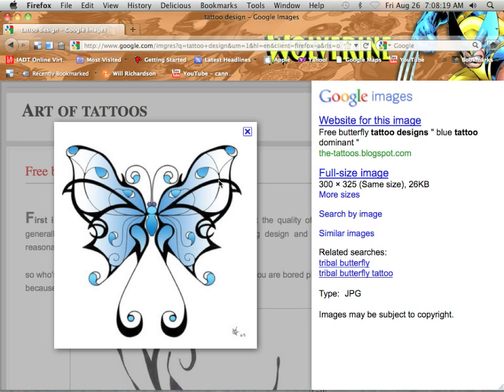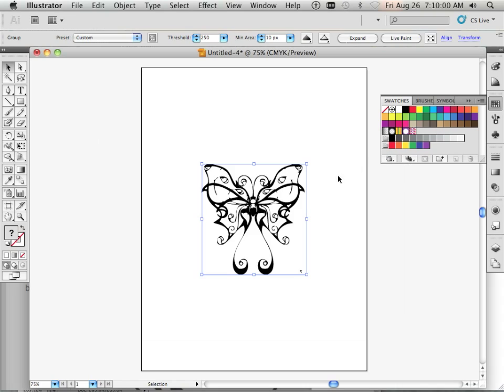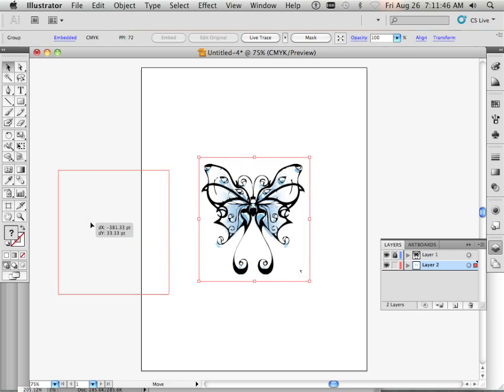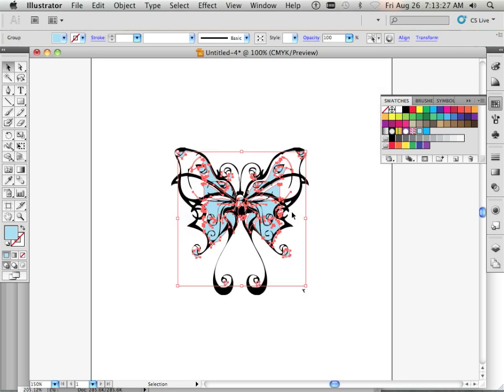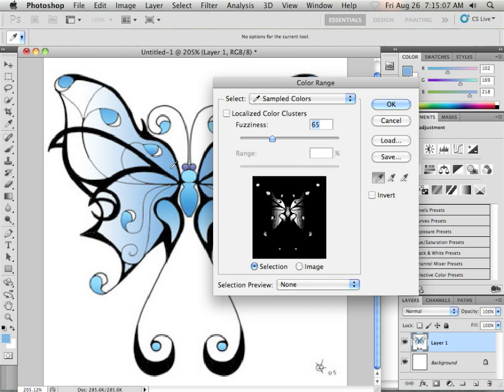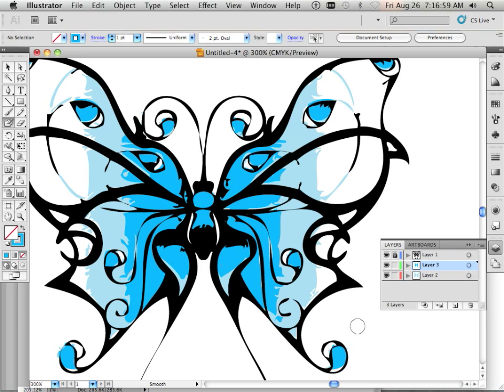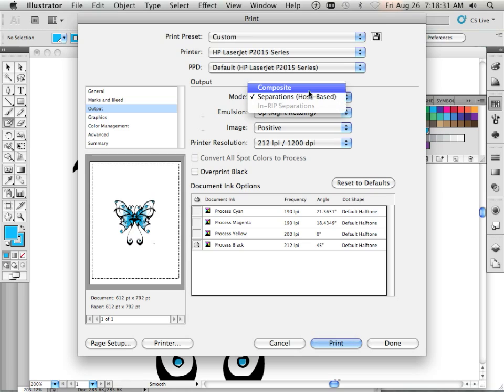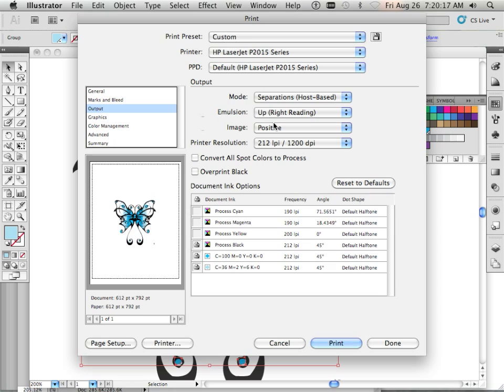0402_03_04 Producing a 2 or 3 color design.mov